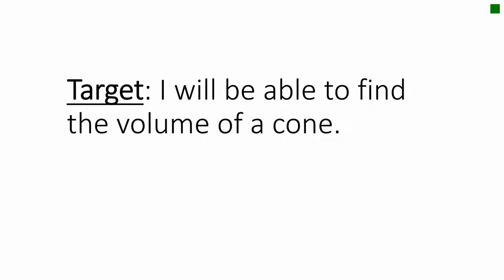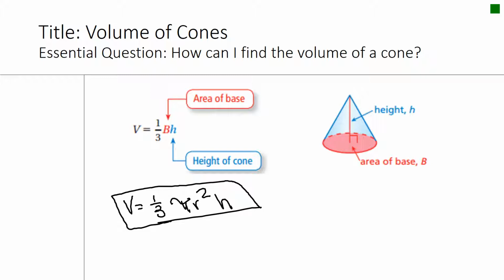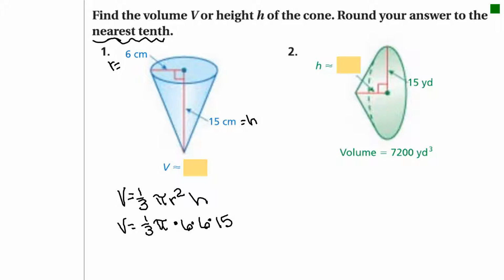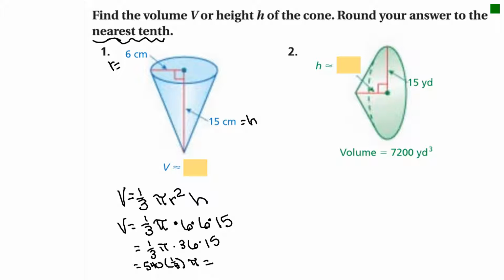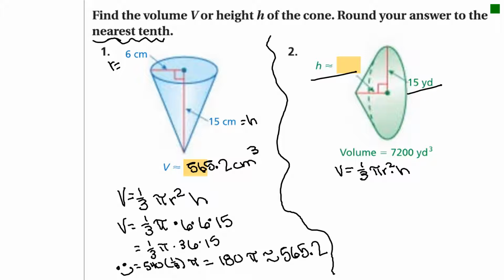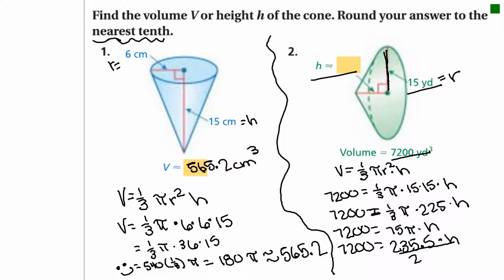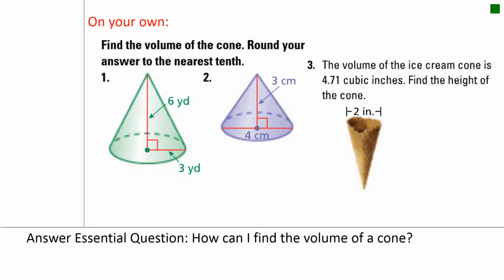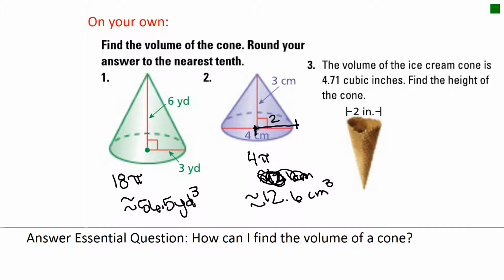Math 8 2014 8 2 lesson- Volume of Cones